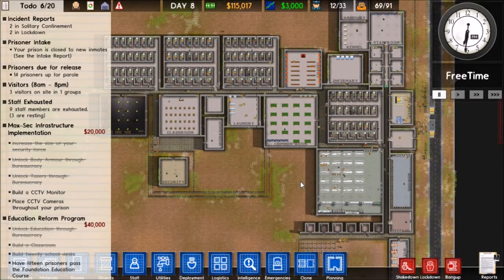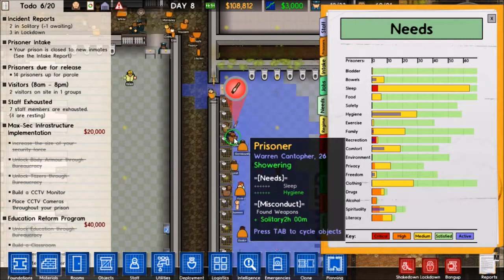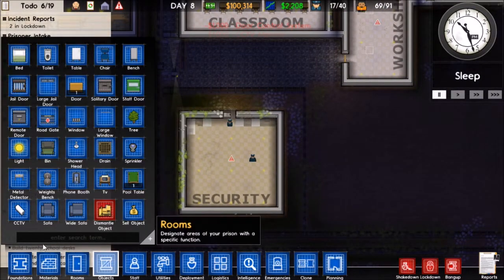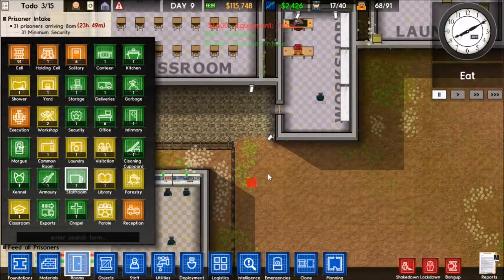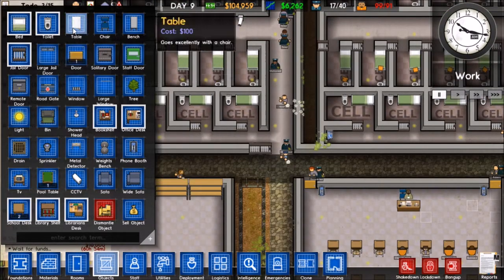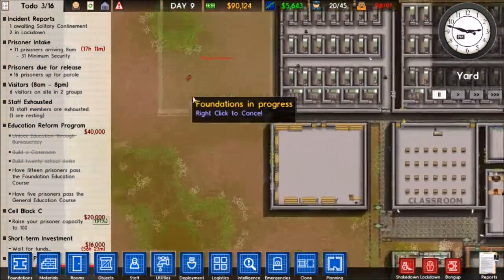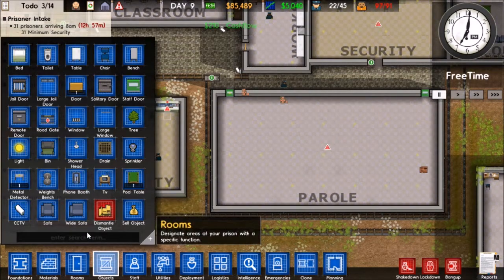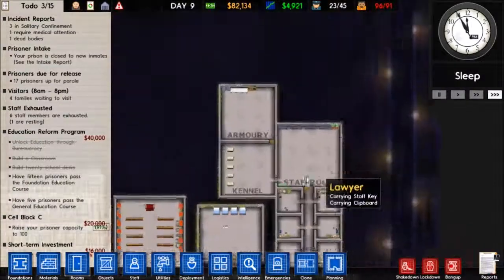Prison Architect | S2 E6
Hello and welcome back to let's play Prison Architect. In this episode we continue to build in our little workshop area and we get to work building a reception area.

As always hope you enjoi!